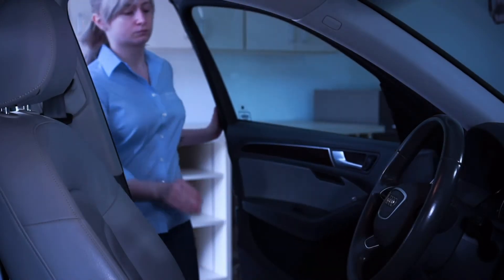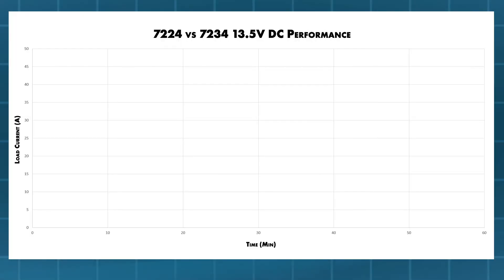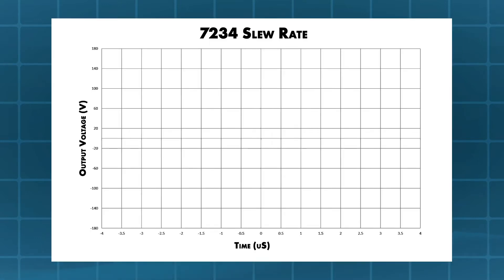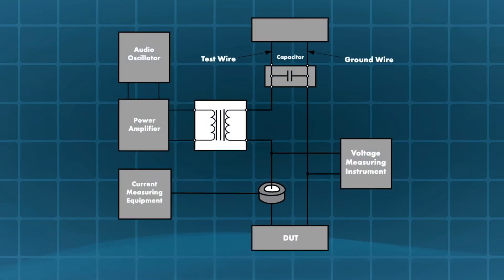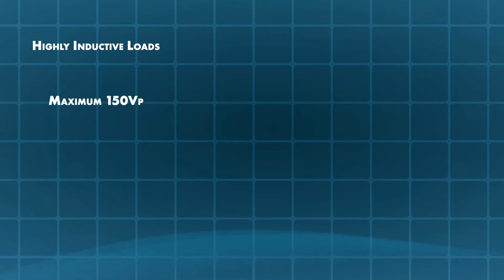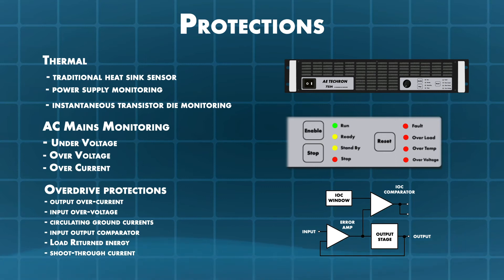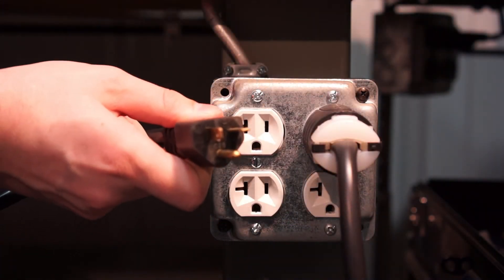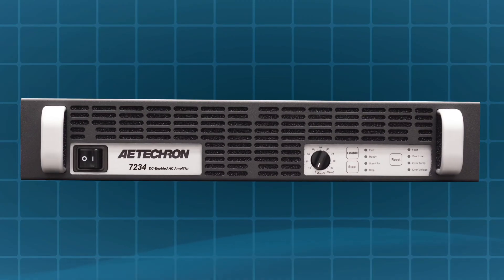Introducing the 7234 Amplifier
AE Techron’s latest extended range audio bandwidth amplifier: the 7234. An EMC battery simulator, DC powerhouse, and at less than 50 lbs., this
amplifier is one you don’t want to miss.